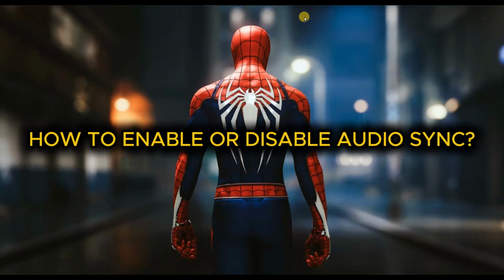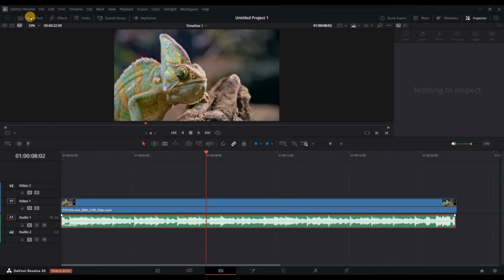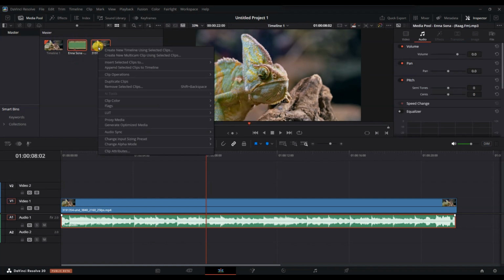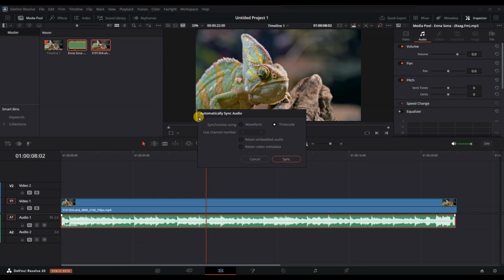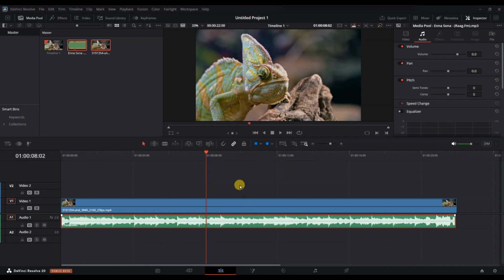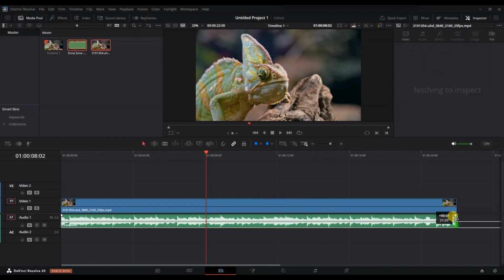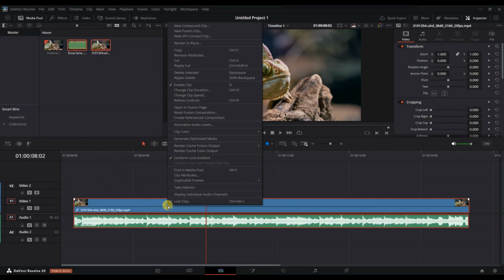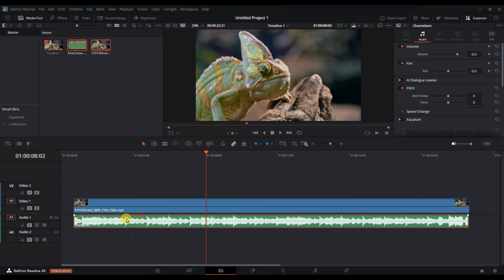How to Enable or Disable Audio Sync in DaVinci Resolve 2025?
Struggling with audio sync issues in DaVinci Resolve? This step-by-step guide will show you how to easily enable or disable audio sync to keep your video and audio perfectly aligned. Whether you’re working with separate audio recordings or synced clips, learn how to use DaVinci Resolve’s “Auto Sync Audio” feature based on waveform or timecode. We also cover syncing audio directly from the timeline, linking clips for smooth editing, and how to unlink clips when you want to disable sync. Perfect for beginners and video editors looking to fix audio sync problems fast and efficiently. If you want smooth, professional-quality video editing, this tutorial is for you.